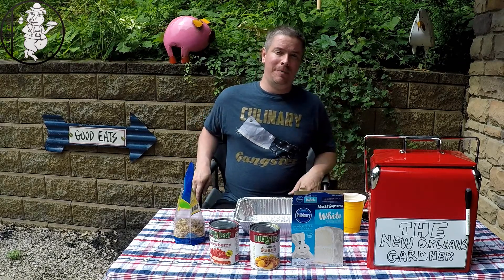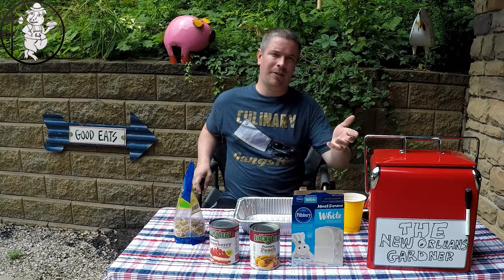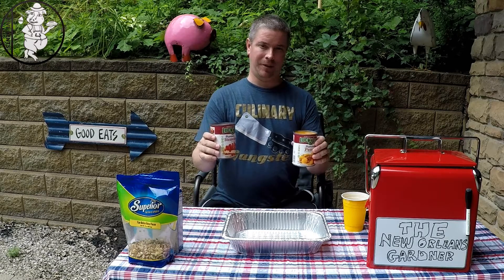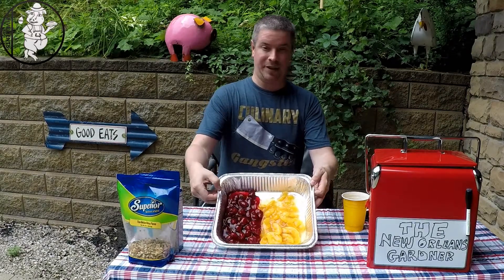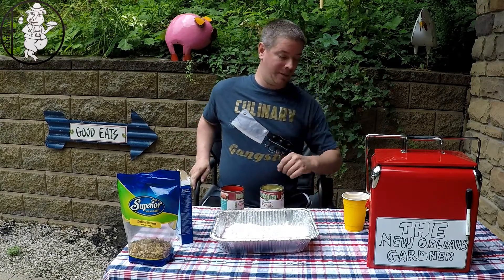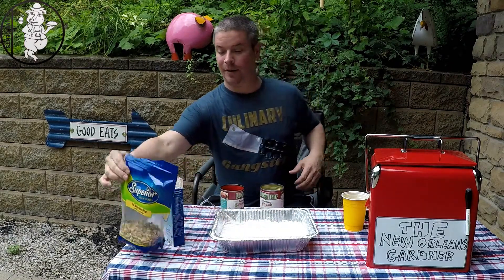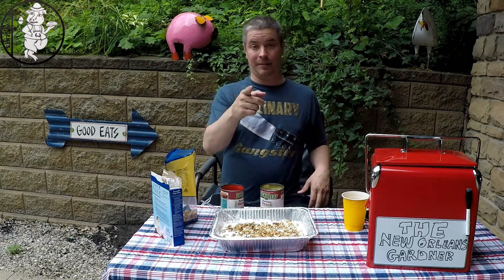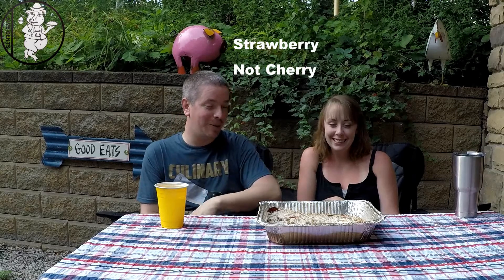Smoked Peach and Strawberry Dump Cake on the Humphrey's Downeast beast smoker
Peach and Strawberry dump cake in the Humphrey's DownEast beast smoker.

Shout out to The New Orleans Gardner

Ok so it wasn't erg mcgerg it was Drpy Brgr.  My apologies.